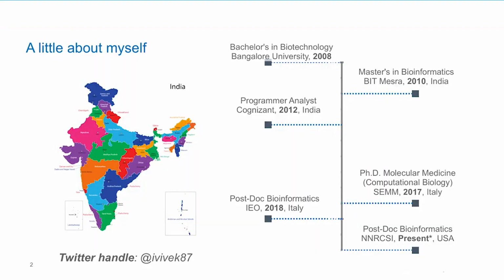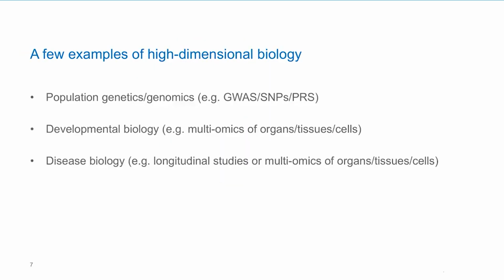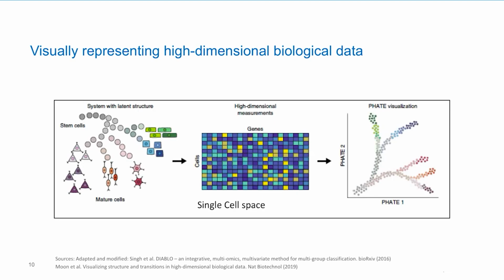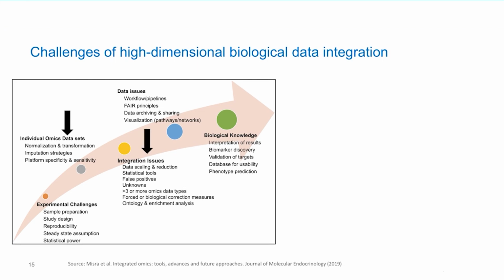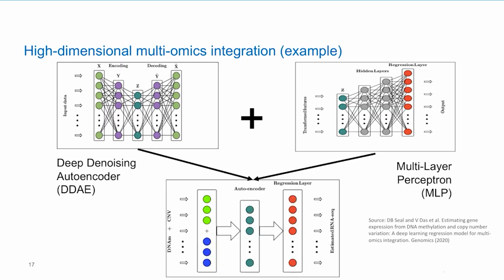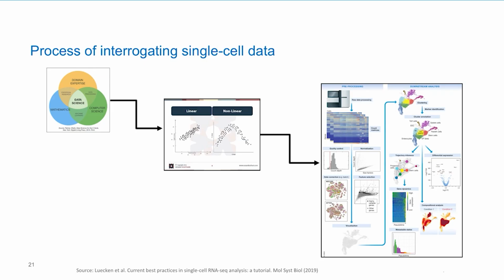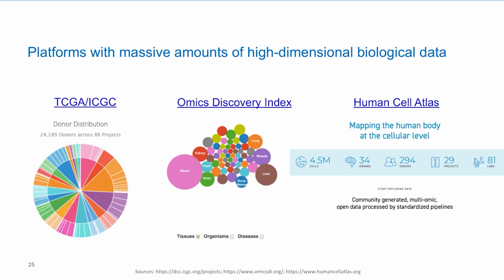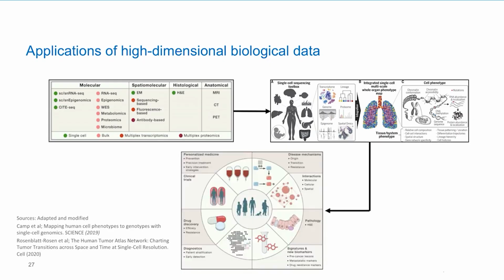Learning Biology at a High-Dimensional Scale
High-dimensional data generated via high-throughput technologies has been the current wave of the biomedical research community, having the potential to address complex biomedical issues and open avenues for possible therapies. However, the use of these methods has led to the generation of enormous data sets, presenting a variety of challenges for applied users. Therefore, highlighting the need for efficient computing infrastructure, robust analytical methods, efficient algorithms, and quality software/tools that are well bench-marked, is increasingly important to make guided interpretations backed by data science. In this presentation, Vivek Das, M.Sc., Ph.D., presents current avenues from the data science front and indicates where to focus future attention to make knowledgeable, data-driven discoveries.